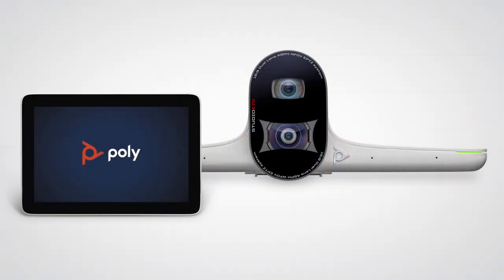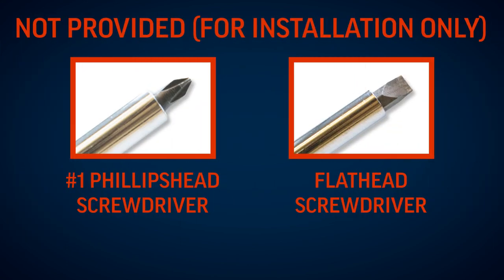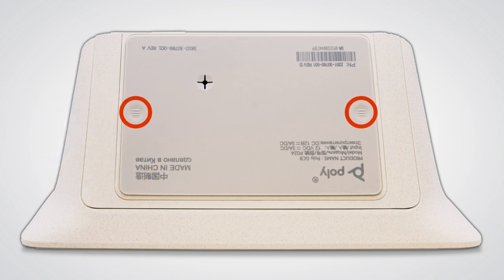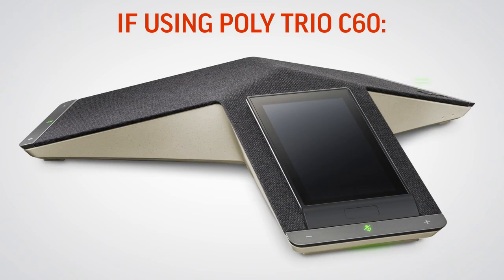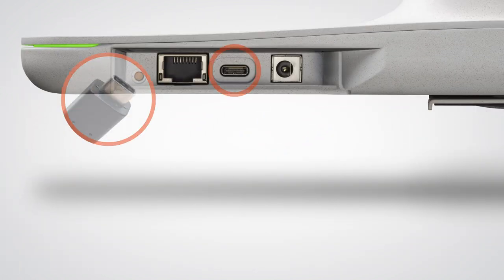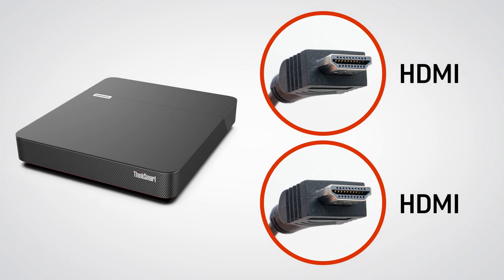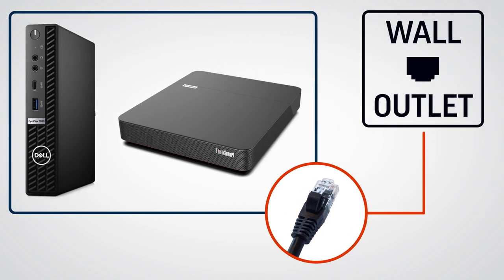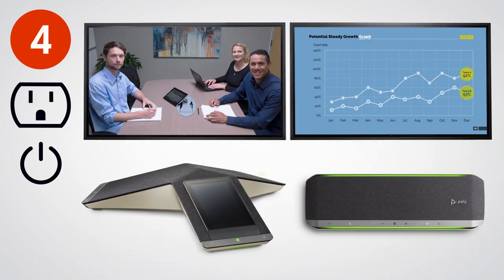Poly Studio Large Room Kit: Setup (for Windows) | HP Support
Poly Studio Large Room Kit: Setup (for Windows).

Chapters:
00:00 What's in the Box
01:20 Poly GC8 Setup
02:43 Poly Studio E70 Setup
03:06 Monitor Setup
04:13 PC Setup
04:37 Power On